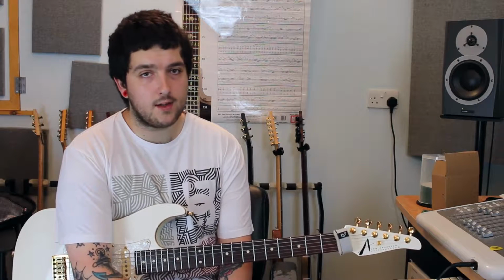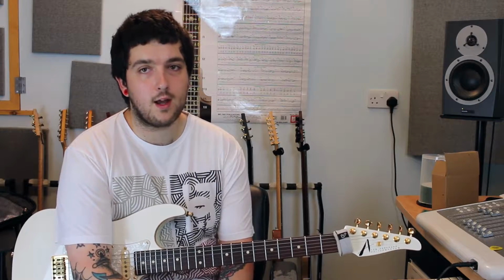Joyo Ironman - Husky Drive - Pedal Demo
Demo of the Husky Drive. Great sounding OCD style overdrive pedal. Very tough case and flip down lid like all Ironman Pedals. Joyo Quattro delay was also used in this video.